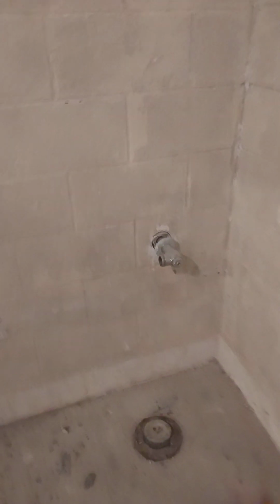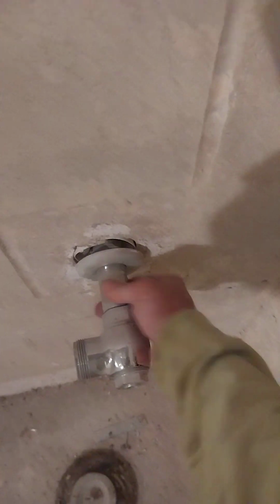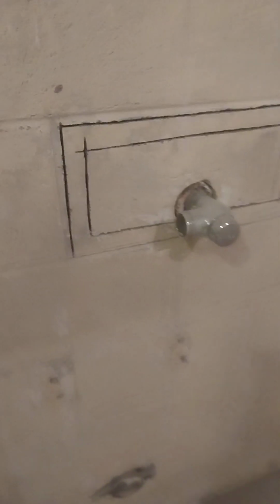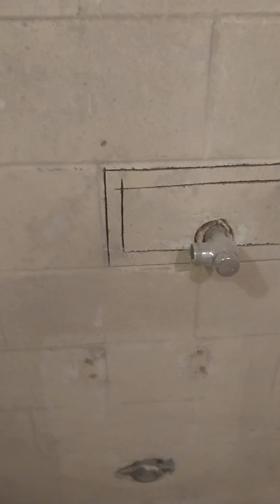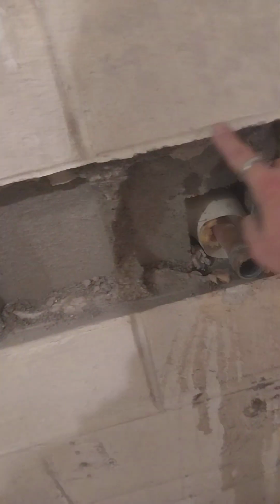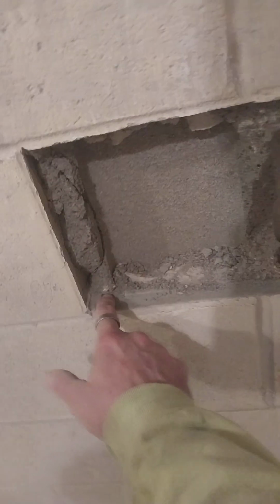How to extend water lines on urinals